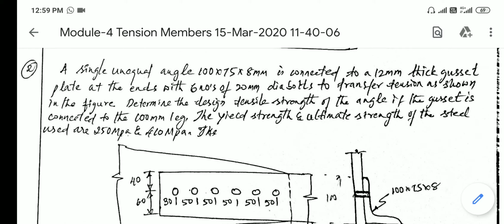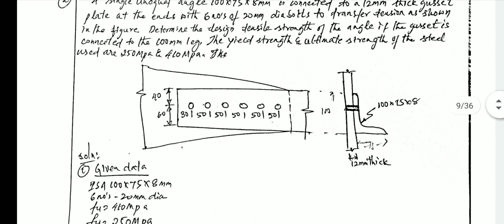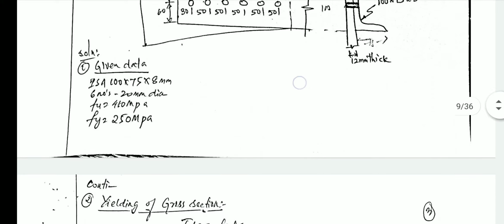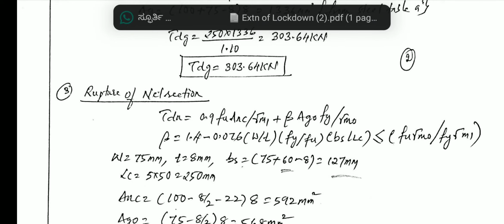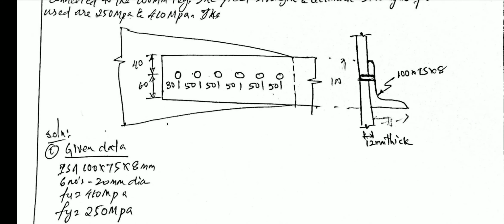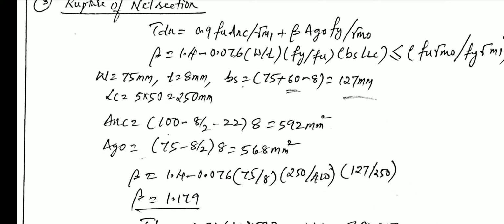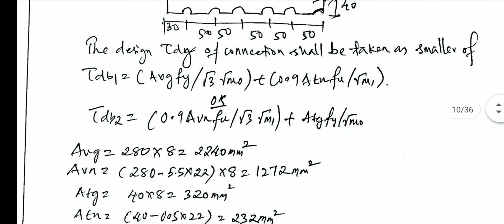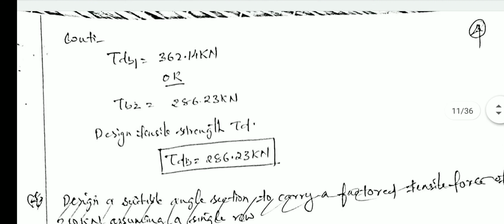Design of tension Part 5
Design tensile strength of angle